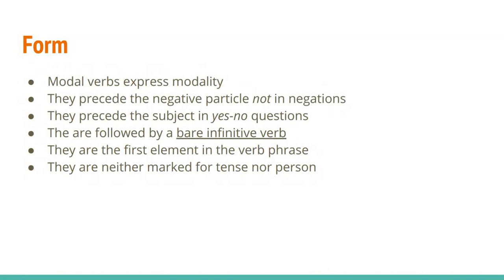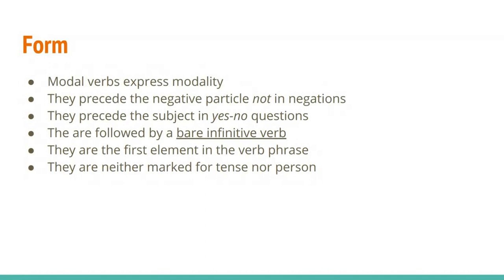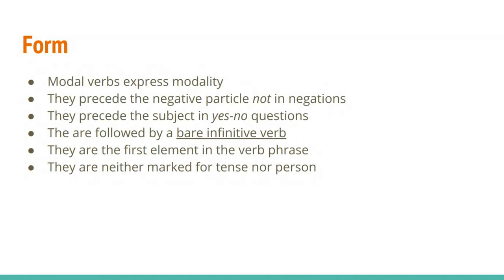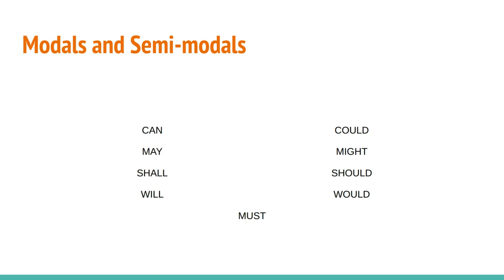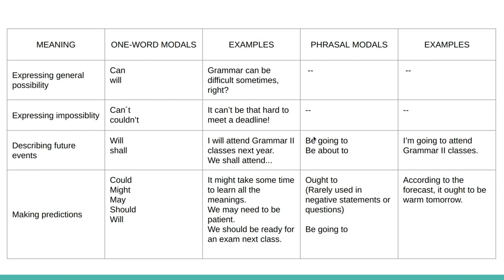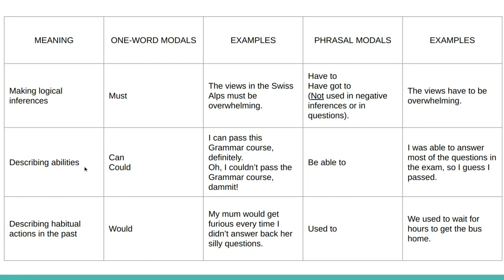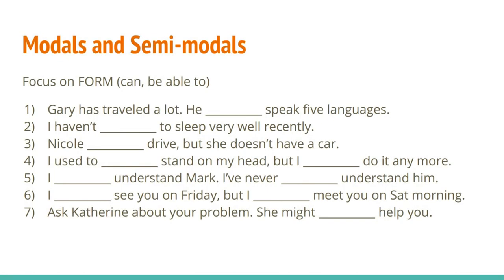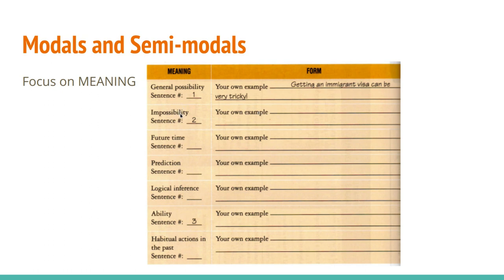5 Modals Verbs